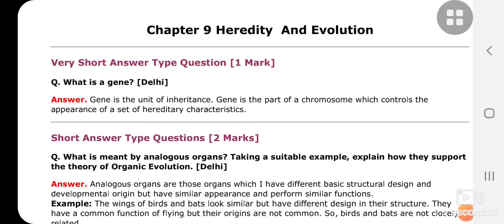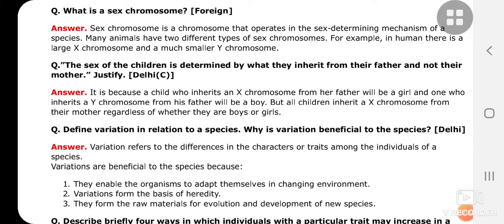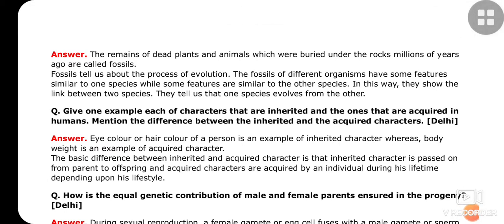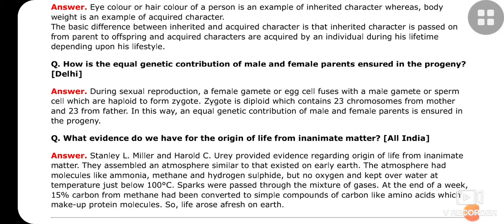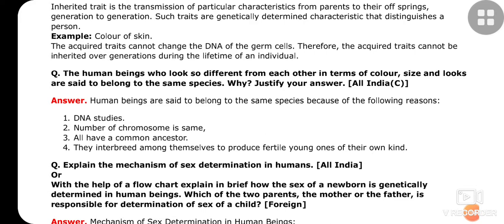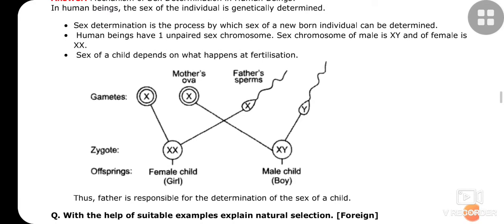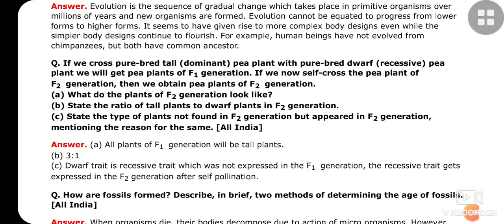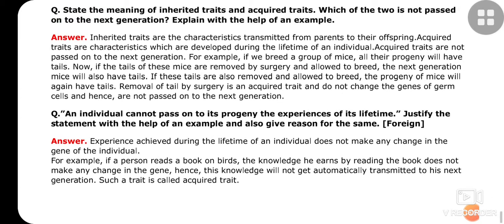STD X Biology. Heredity and Evolution. Part 6. By Parul Madam.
Discussion of Question And  Answer.